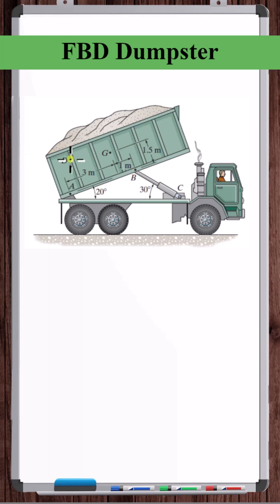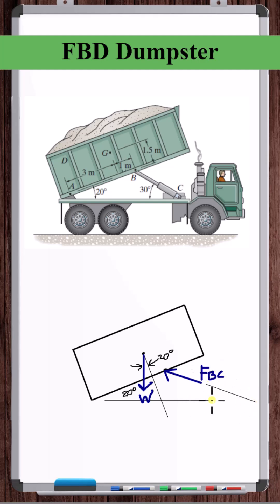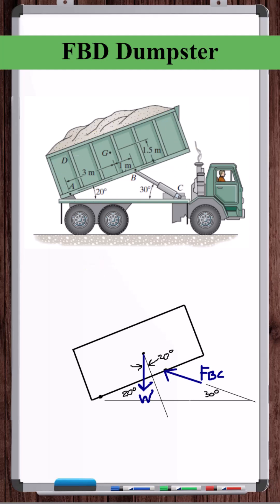Free Body Diagram - Dumpster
In this video, we draw the free body diagram of a dumpster being dumped by a dump truck.